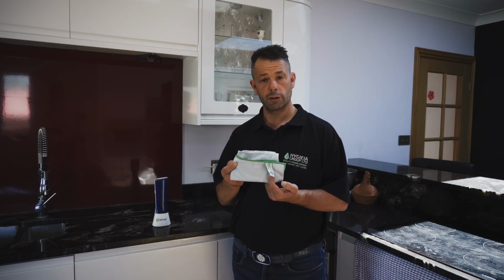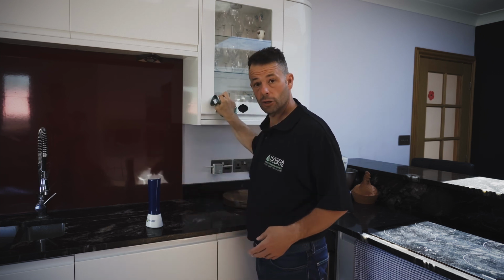How to get a streak free clean with glass and mirrors - iClean Mini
Glass & mirrors are some of the worst things to clean with their reflective surfaces making it next to impossible to get a streak free finish. Fortunately for you though, in this video we look at my top tips for doing exactly that.

The Tersano iClean Mini is a fantastic tool for cleaning glass and mirrors and uses only water to get a streak free finish, all thanks to the stabilised aqueous ozone generated by charging up the oxygen molecules in the water.

⏱ Chapters
00:00 - Cleaning Glass And Mirrors Used To Be Hard
00:33 - How To Clean Glass And Mirrors With The iClean Mini
01:35 - Outro

SOCIAL